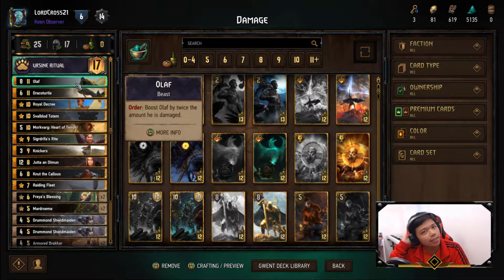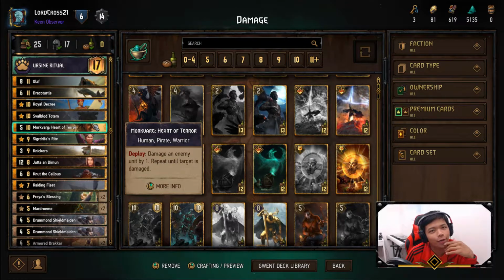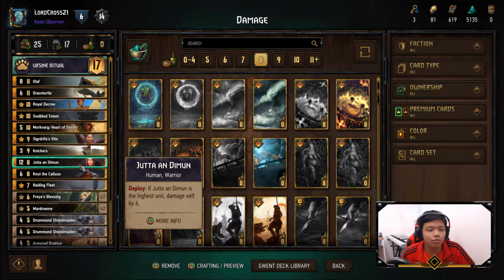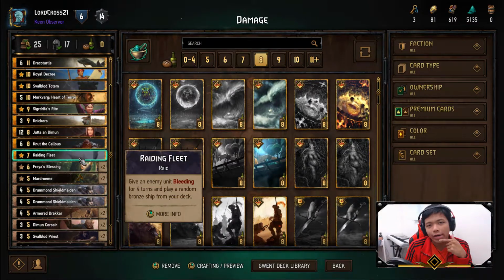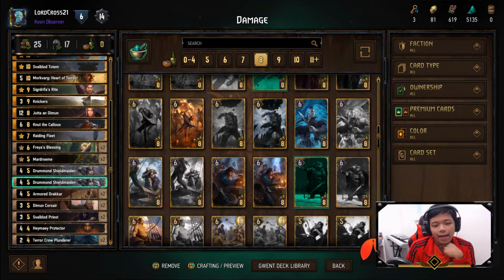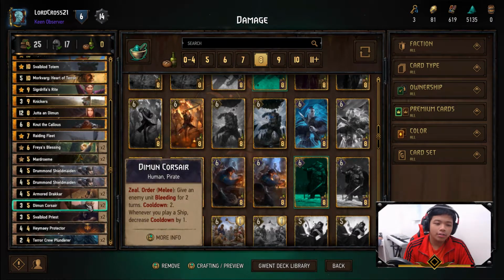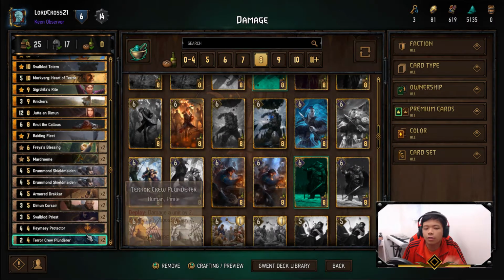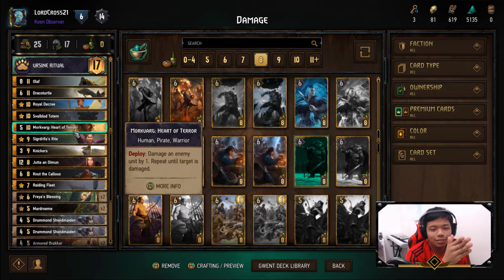[Gwent] Damage and Second Chances | Skellige Decklist guide (no gameplay)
Welcome to my next Gwent deck video guide. I'm not sure what to call a deck like this, so I just combined 2 of the things I liked playing with skellige decks: Self Damage and Reviving, and it turned out to be a pretty decent deck. Of course this deck is not finalized and I tried to make it so that it fits my playstyle so I obviously have to put in some deck thin. Hopefully you enjoy.